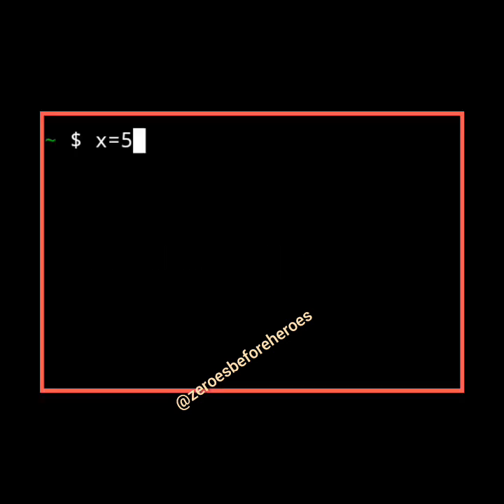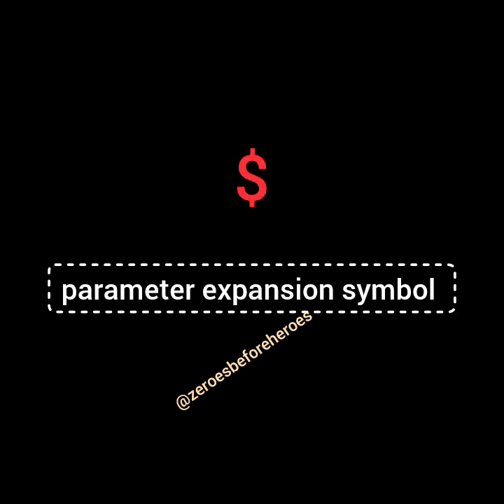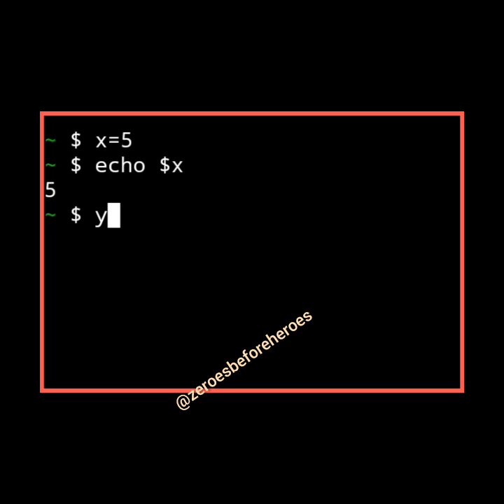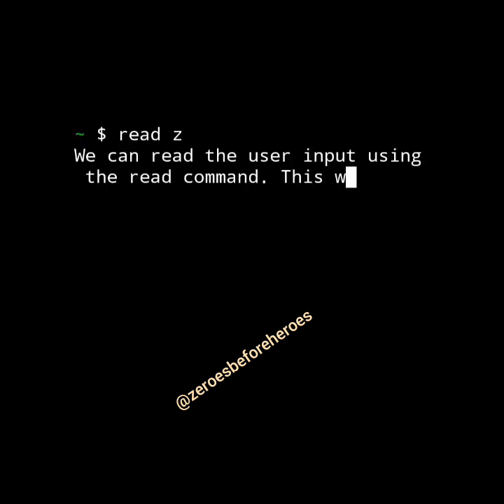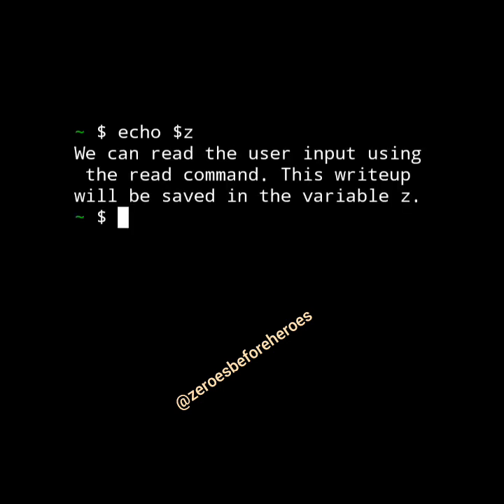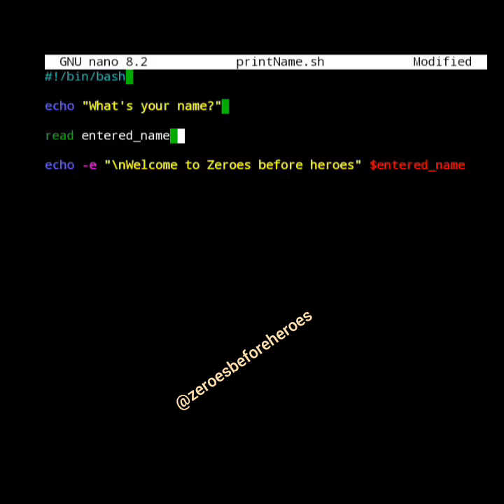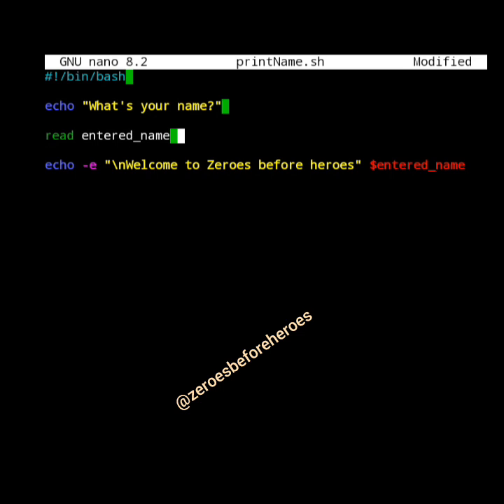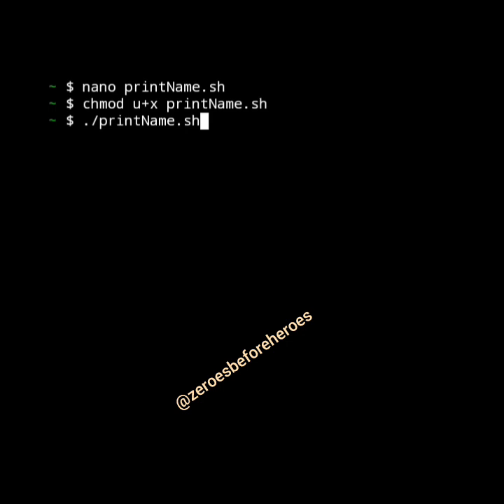UNLOCKED! Mastering Variable Expansion in Bash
Learn how Variable Expansion works and how to use the dollar sign ($) to access and manipulate variable values.

Watch till the end for a clear understanding of variable expansion!